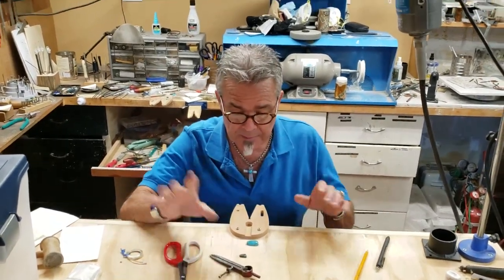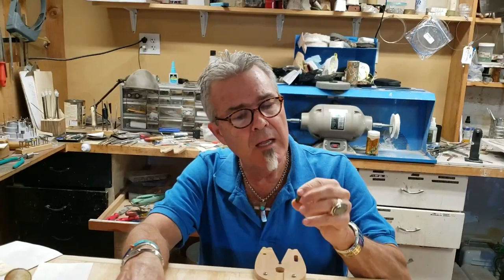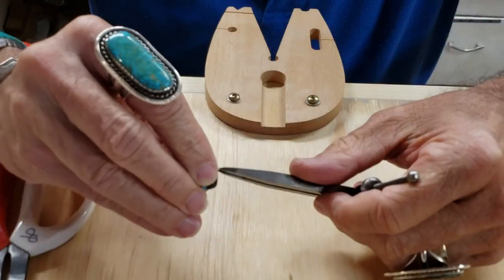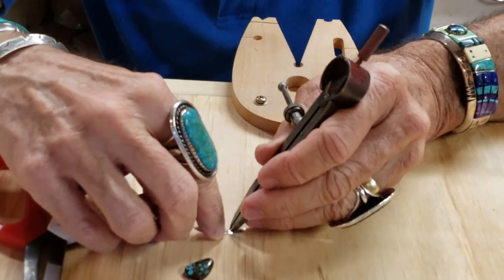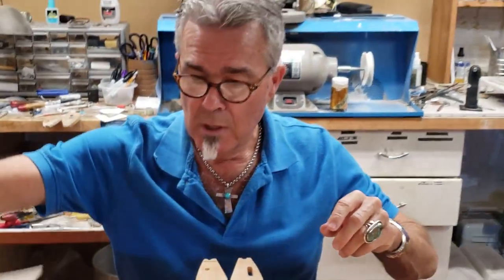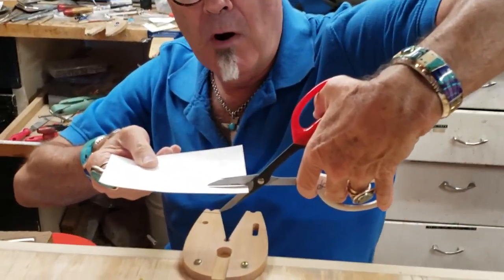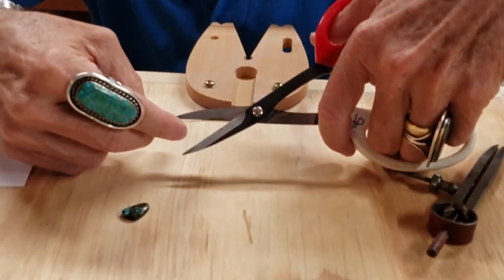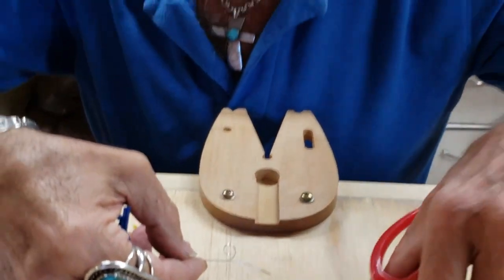TidBits and TinSnips™ - Bezel Tips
Pick up a quick tip to cut your bezel wire straight as an arrow!